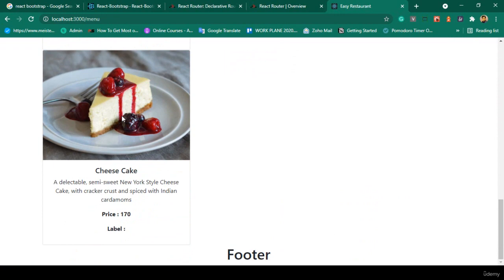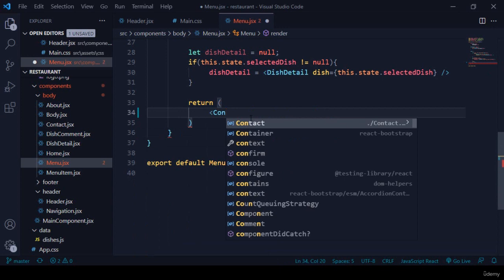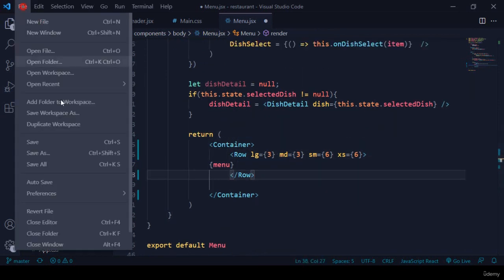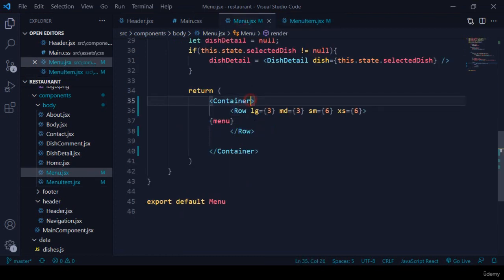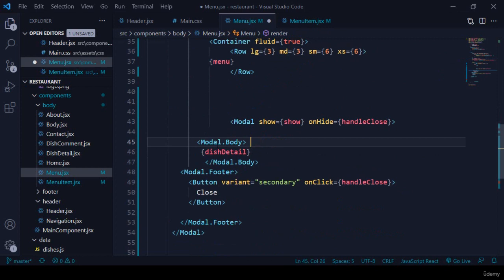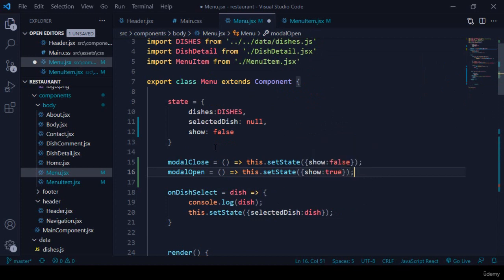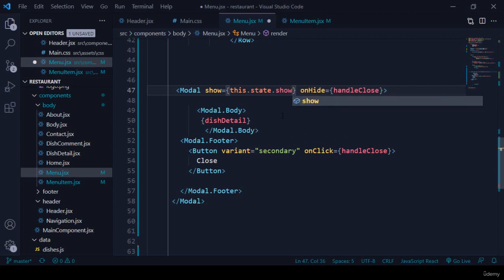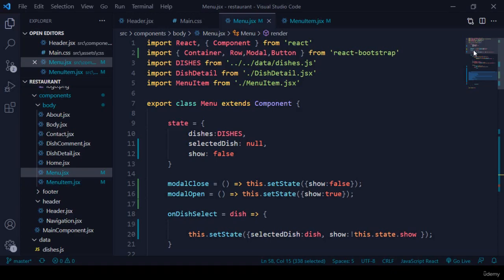JavaScript Full Stack Developer COURSE: Some Changes in Menu Component